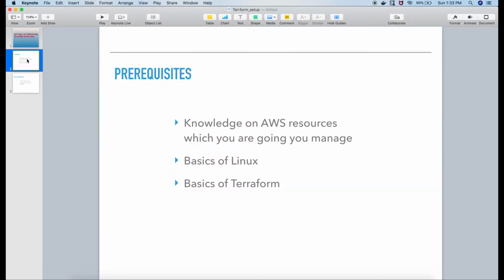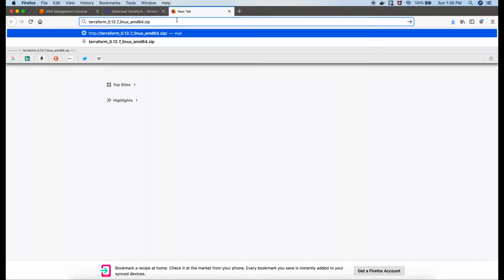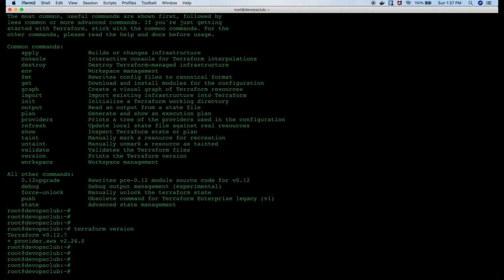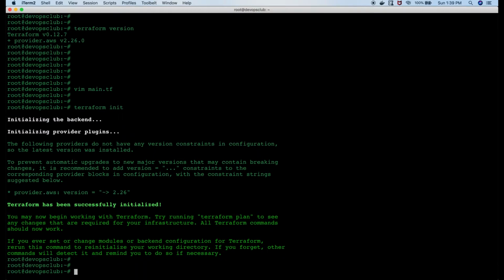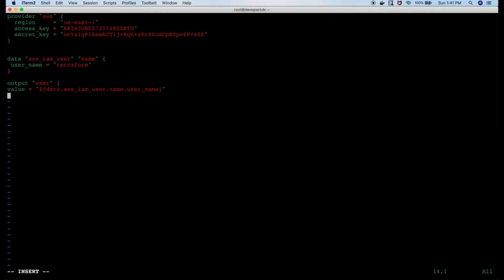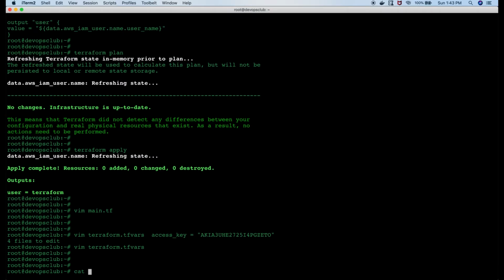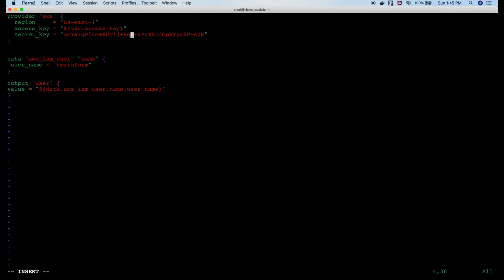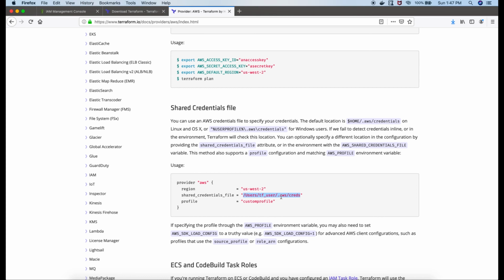AWS Terraform Tutorials | part 1 - Install And Configure Terraform for AWS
In this video we will see how to install and configure Terraform to manage infrastructure with AWS.

 Topics -
1) Install Terraform
2) Create user on AWS and configure Terraform
3) Verify Setup by fetching the User detail